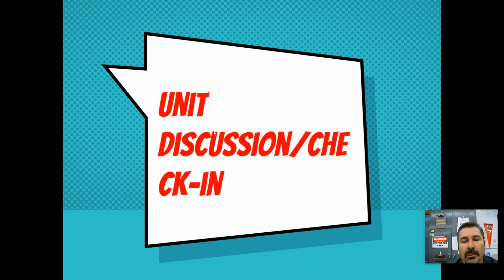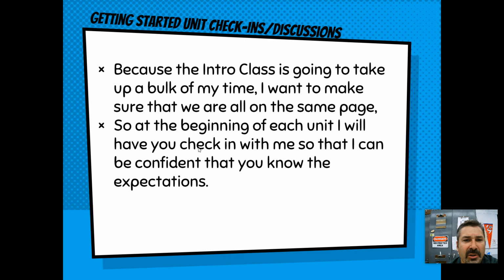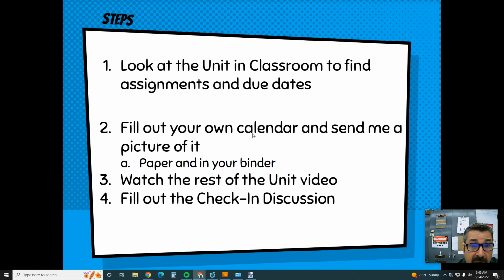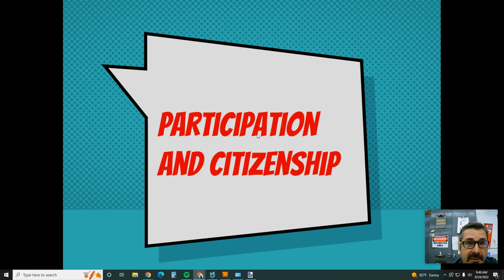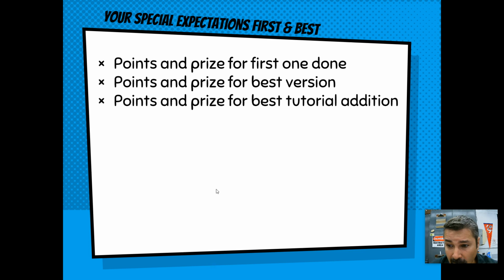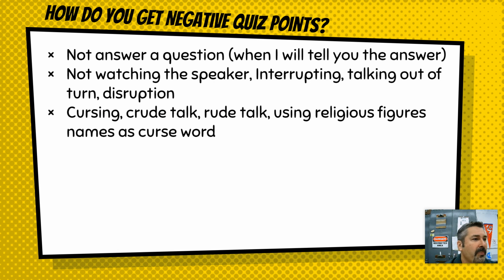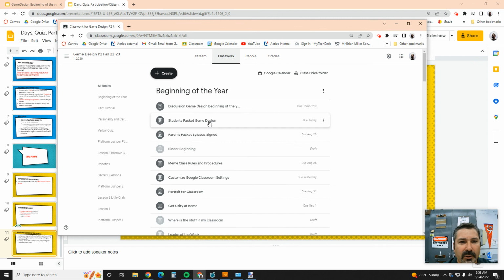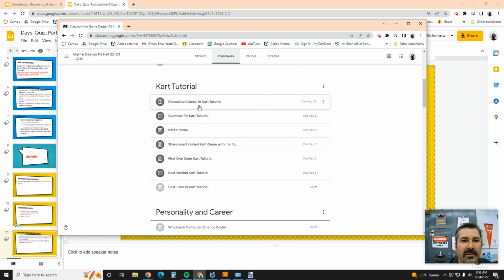Beginning of Year Check-In